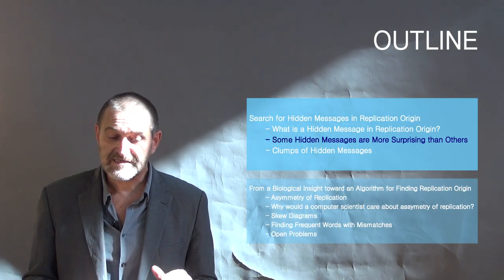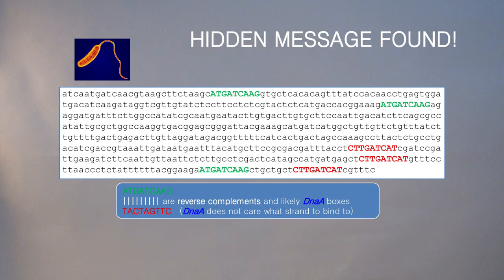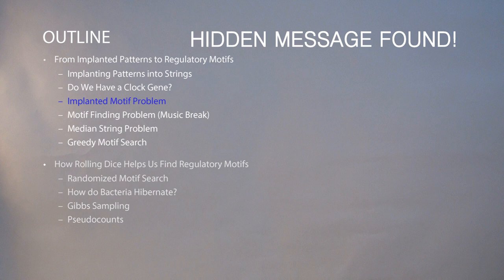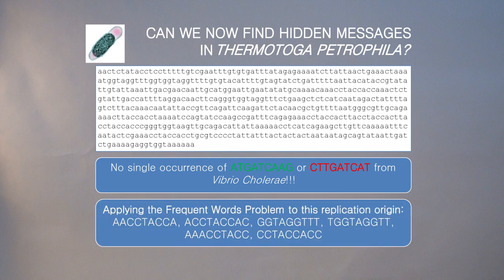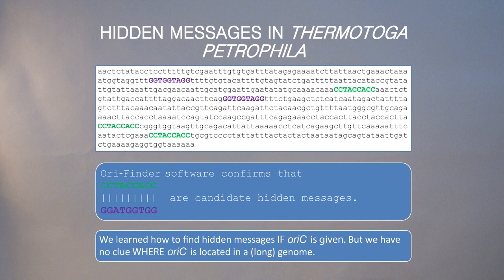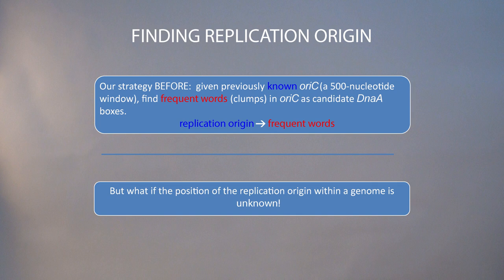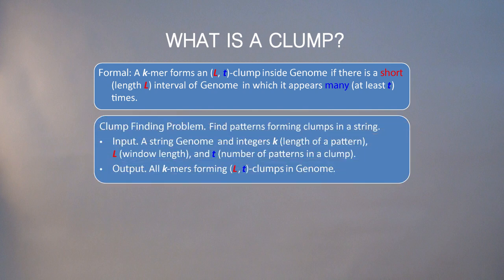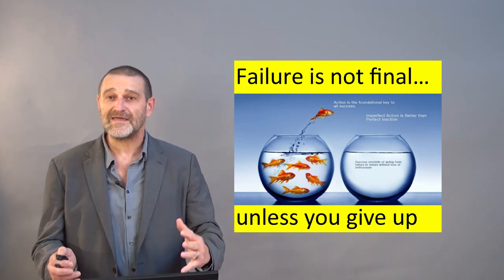The Search for Hidden Messages in the Replication Origin (Part 2)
This is Part 2 of 4 of a series of lectures on "Where in the Genome Does DNA Replication Begin?" covering Chapter 1 of Bioinformatics Algorithms: An Active Learning Approach, by Phillip Compeau and Pavel Pevzner.